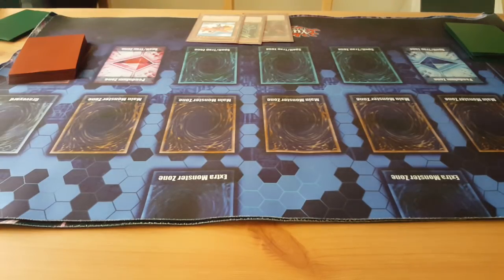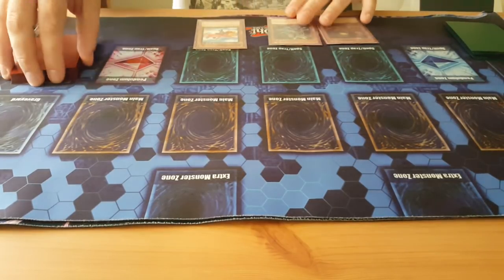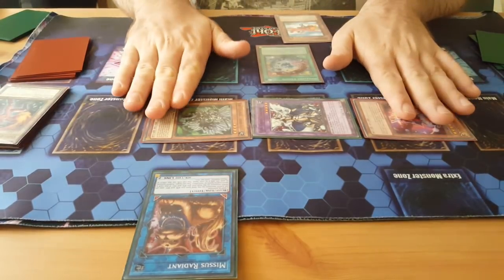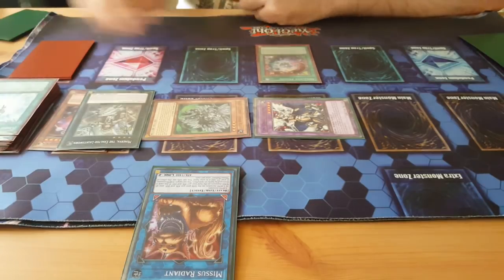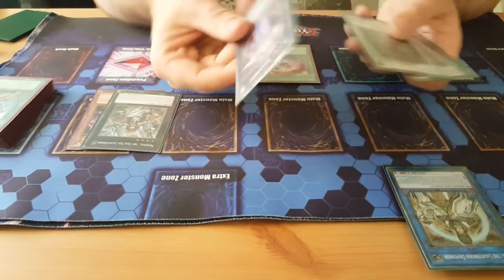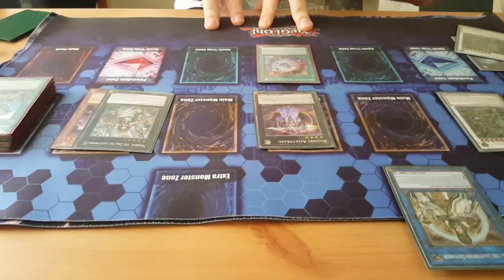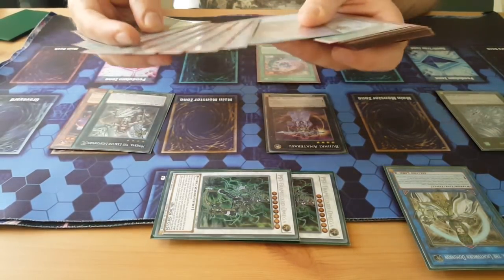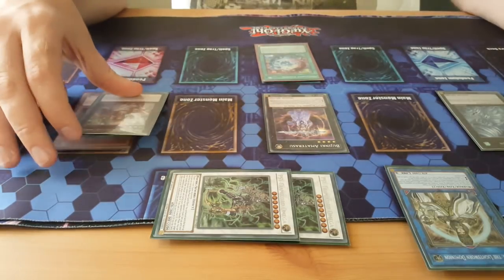Crazy Lightsworn Combo February 2018!!!